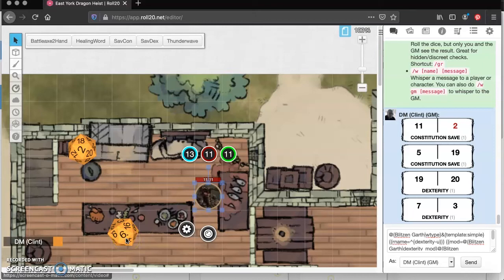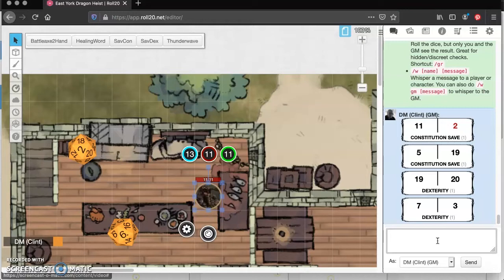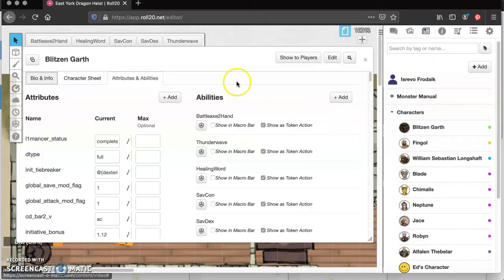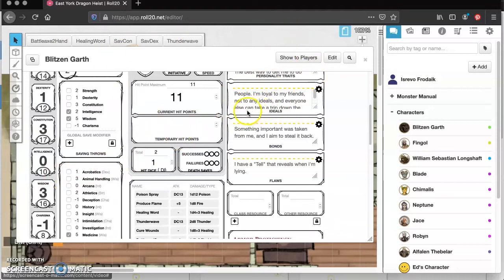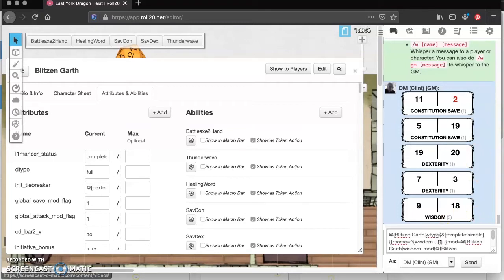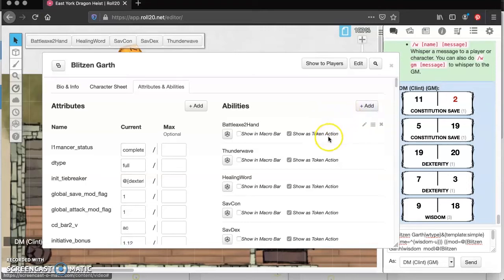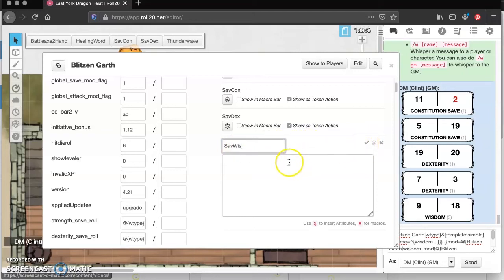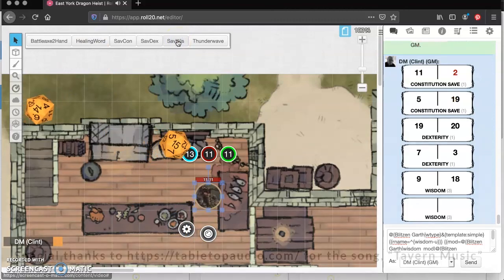Setting up token actions in Roll20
A Roll20 Short for the kiddos.